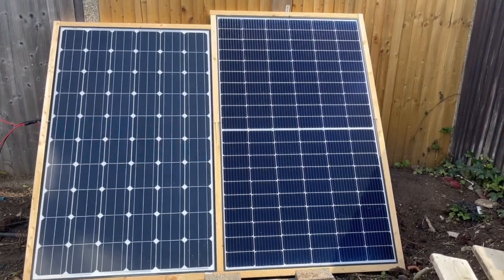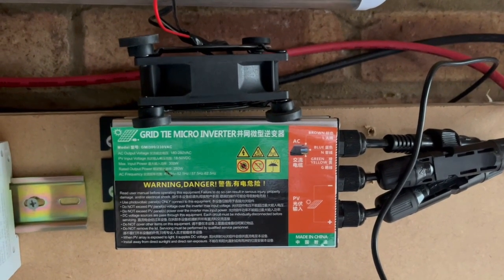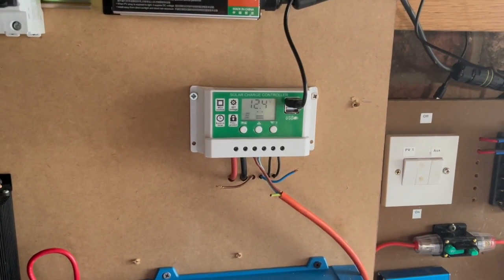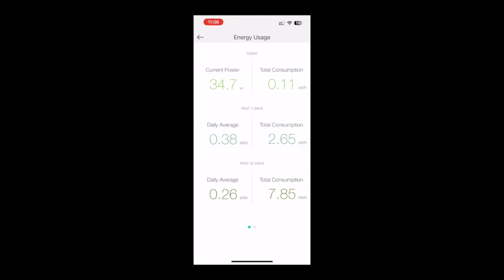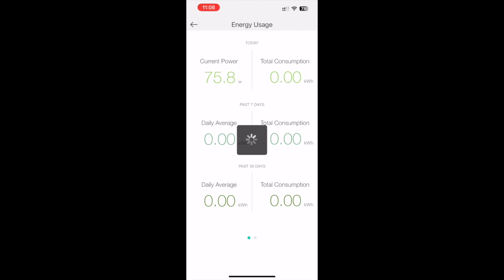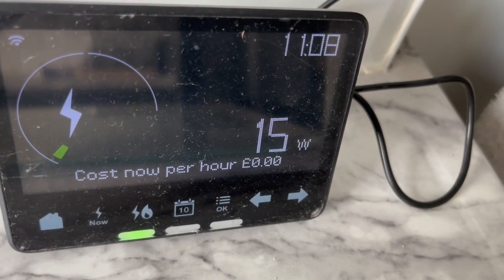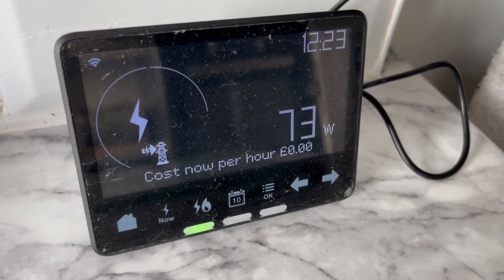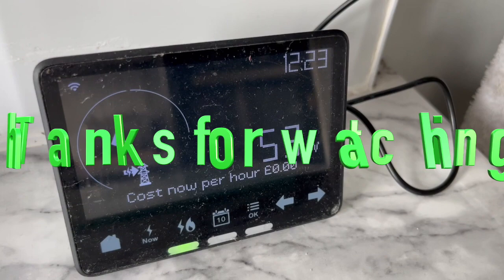Is a large solar system needed?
Just enough solar needed to off set then baseline energy usage in the house.